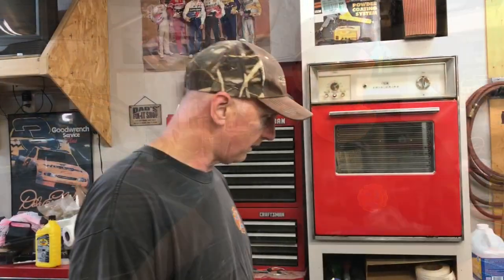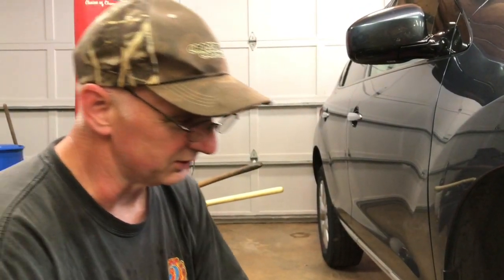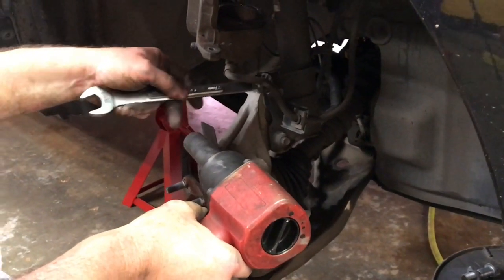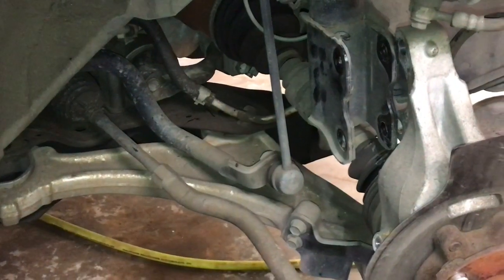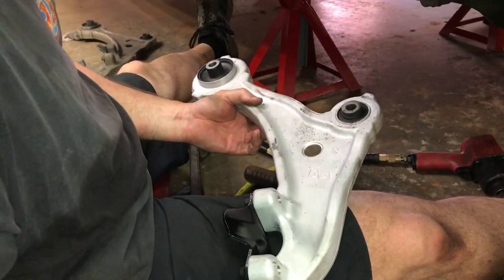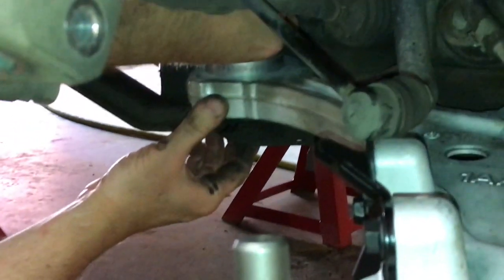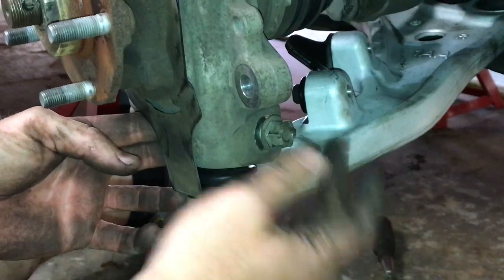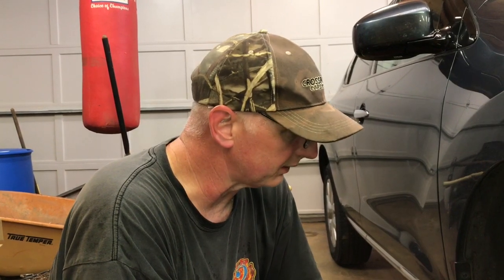How to Replace Lower Control Arms on a Nissan Murano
TOOLS You Will NEED to Perform This Repair.
Impact Wrench
Impact Sockets
Floor Jack
Jack Stands

to find out how I lost 57 lbs. in 4 months.